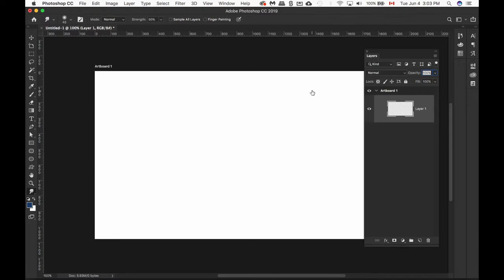04 Web Mockup: Renaming An Artboard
Why would you want to rename your artboard in PhotoShop? What's wrong with Artboard 1, Artboard 2, Artboard 3?

Well, if you have many pages, would you know which page is the home, menu, or contact page? If it's just one page, no biggie, but what if you have 5 or more pages?